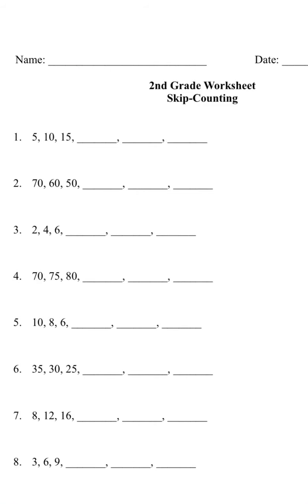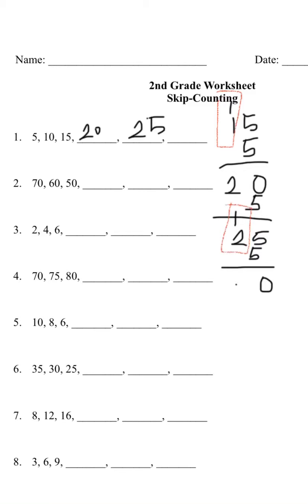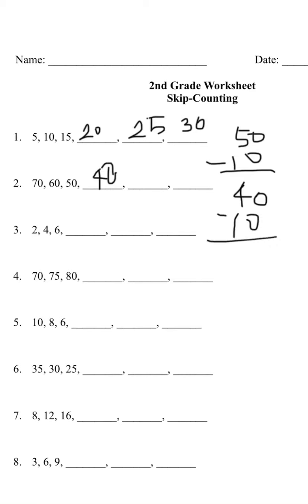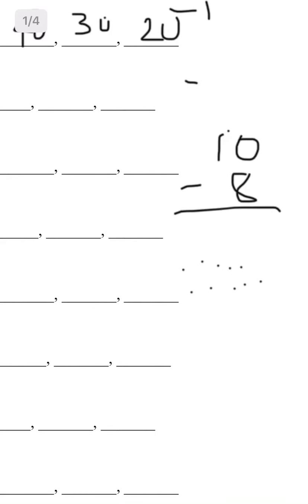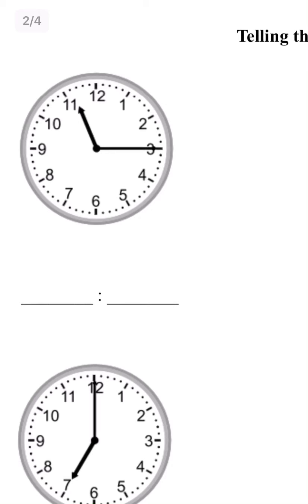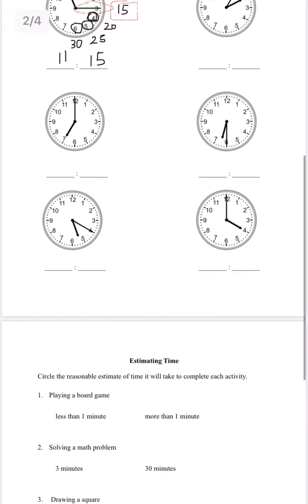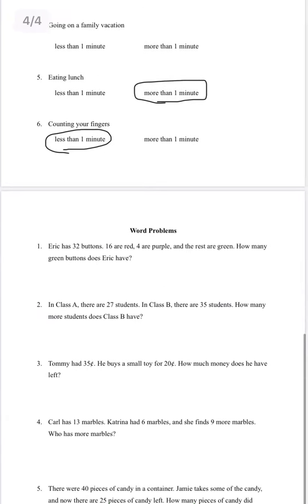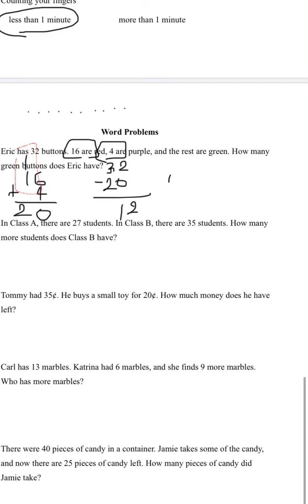2nd Grade Math | Lesson 9 #2